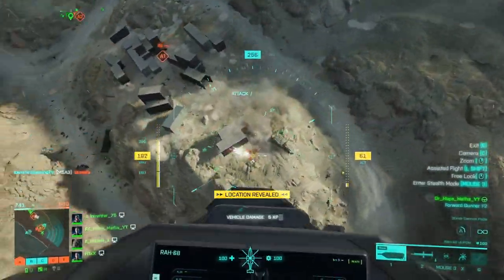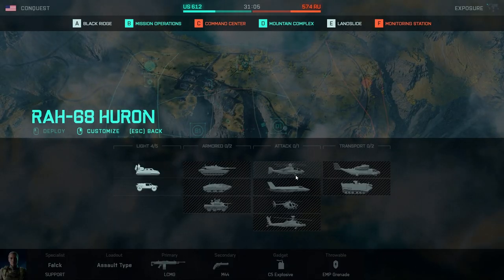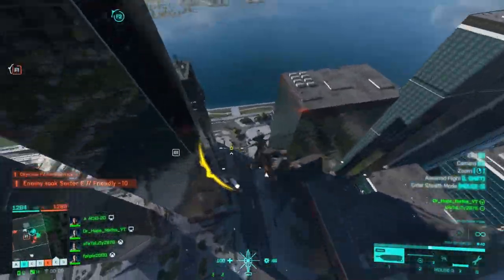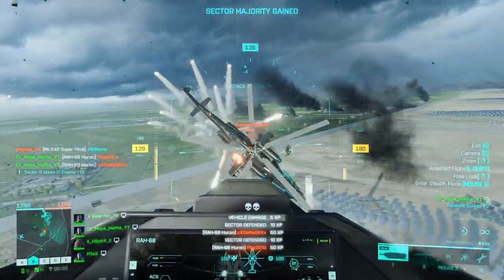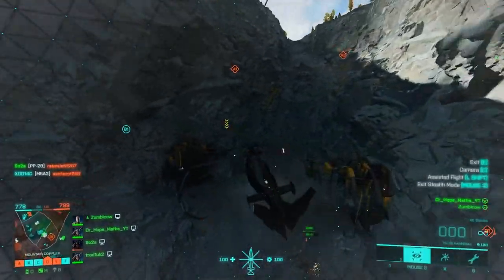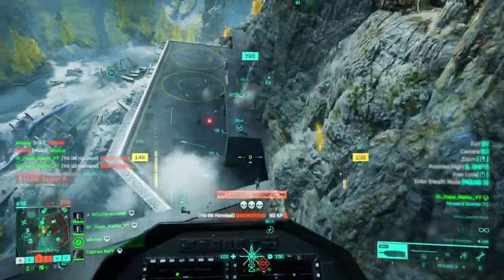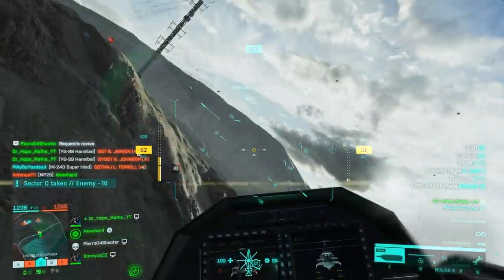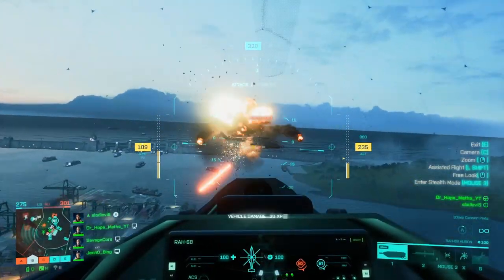Ultimate Stealth Chopper Guide Battlefield 2042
Here you will learn the secrets of the stealth chopper.

00:19 Helicopter Controls: Rifle Aiming Set-up
00:53 Loud-outs
02:56 Selecting the Chopper 1st
03:44 Starting the Game with the  Chopper
06:17 Stealth Chopper Dueling
08:30 Dealing with Hinds
10:54 How to Bomb
12:34 Hacks and Stingers
17:56 The Gank
19:44 Wire Guided Missile (TOW) or (Tau for the greater good)
21:00 Jets
21:40 Secret Transporting Technique
22:20 The end